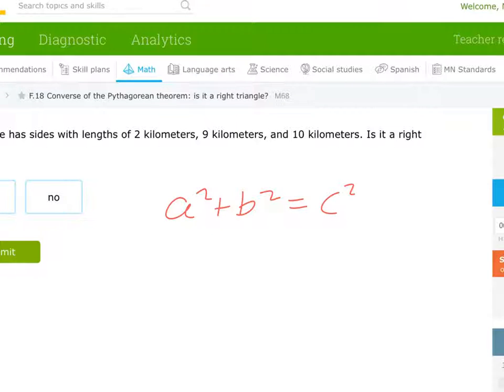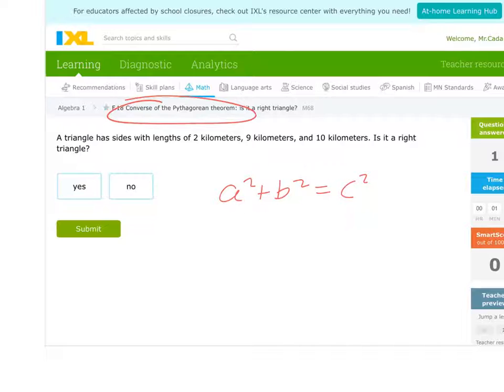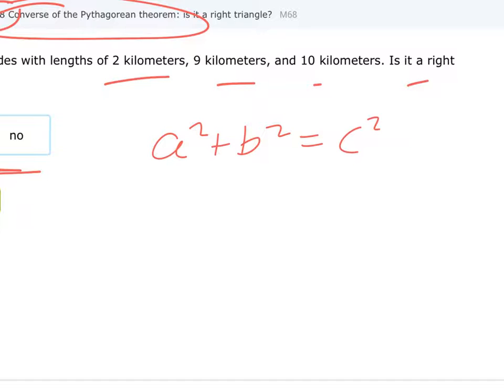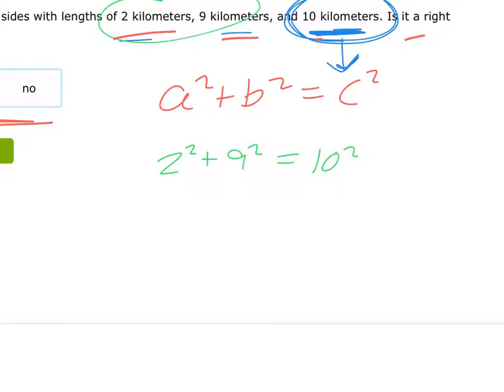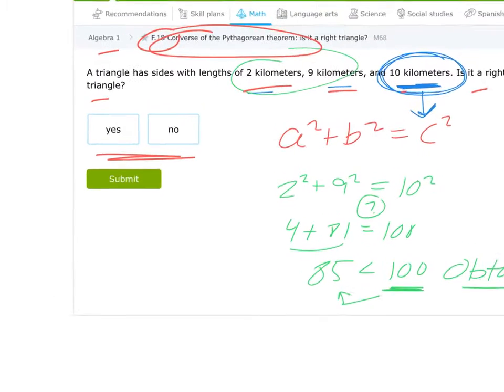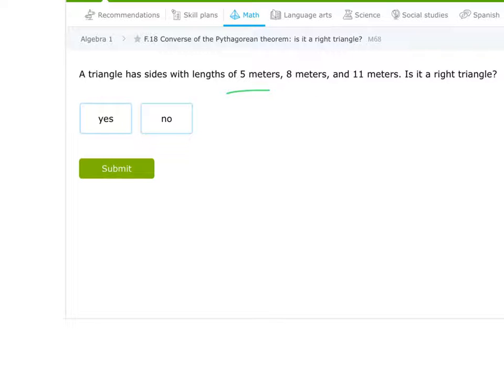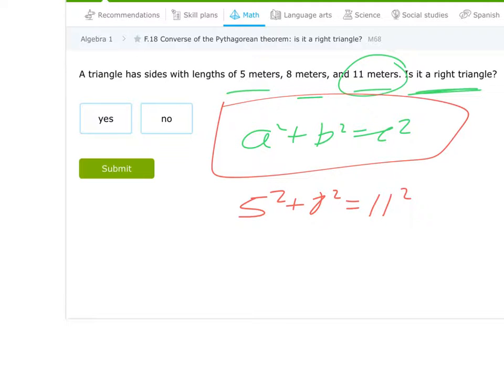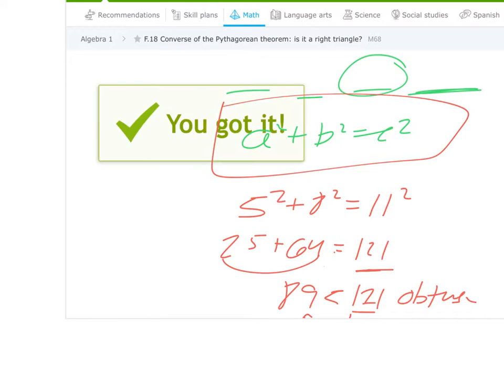Help with IXL Algebra 1 F.18 Converse of Pythagorean Theorem